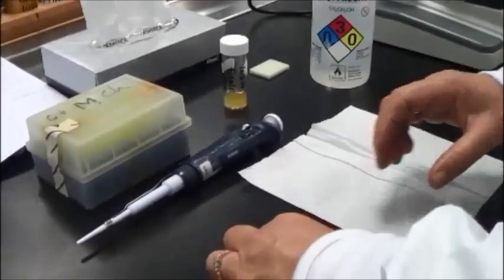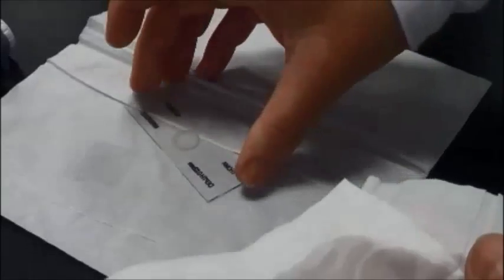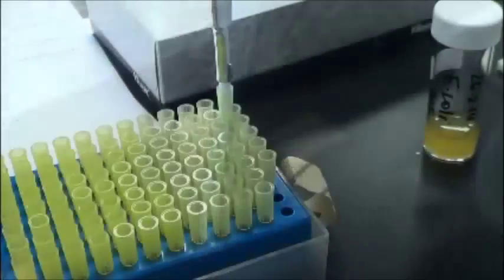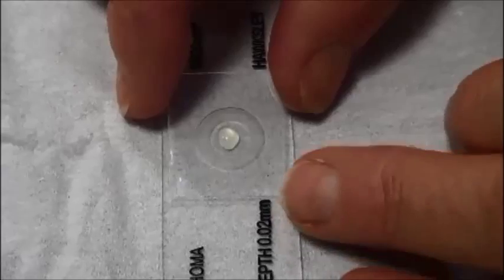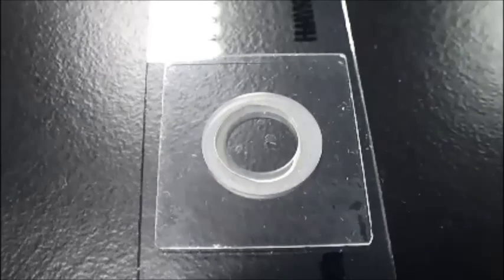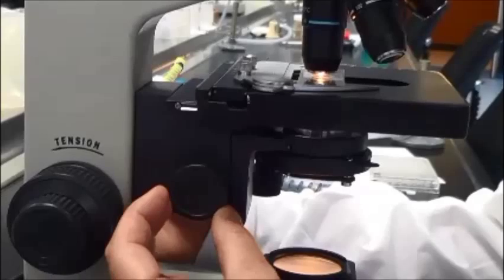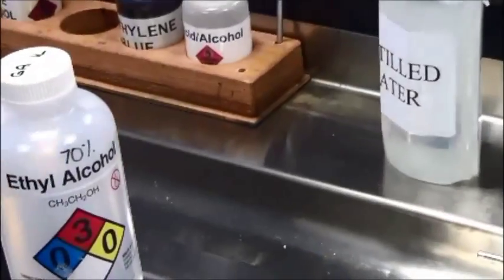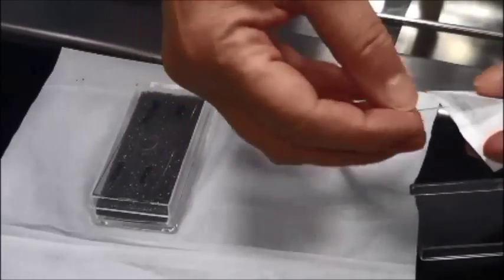Helber Counting Chamber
Category
Education